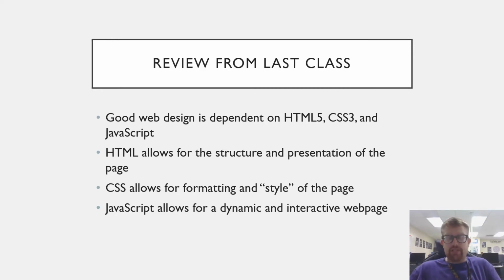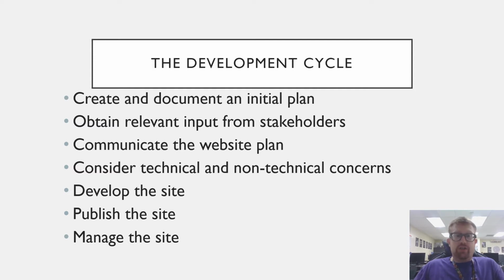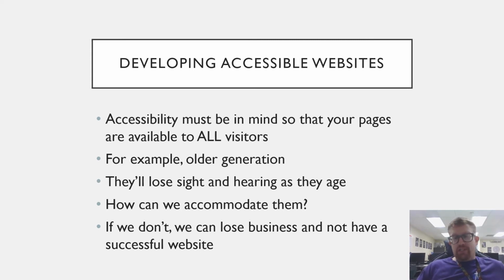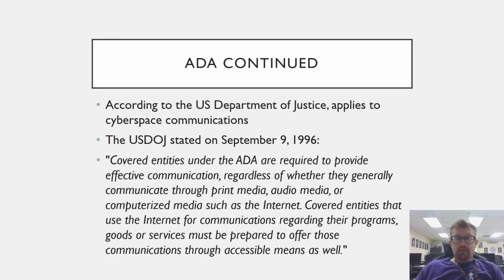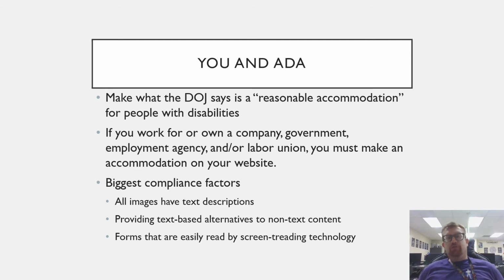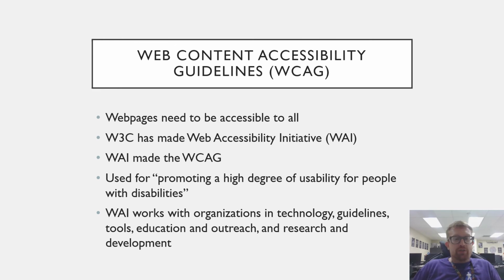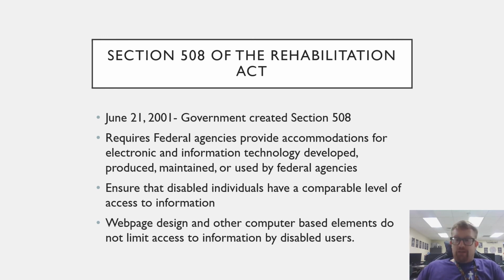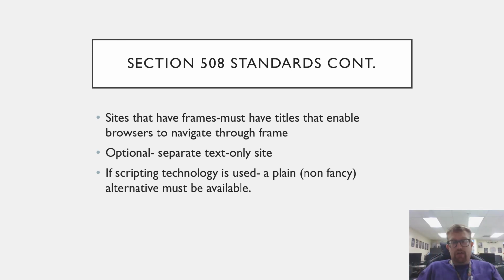Mr. Silbaugh's DIT Module 1 Day 5 FA20